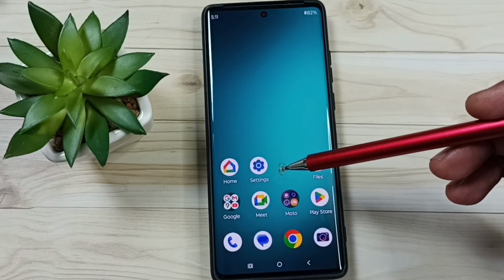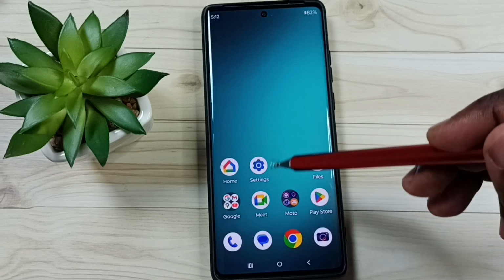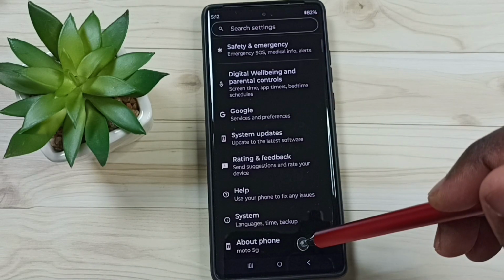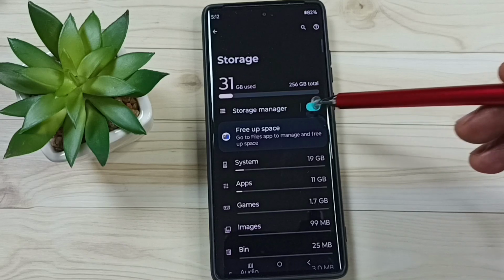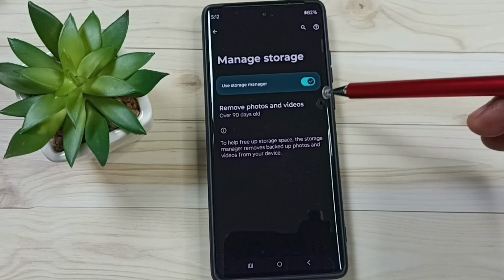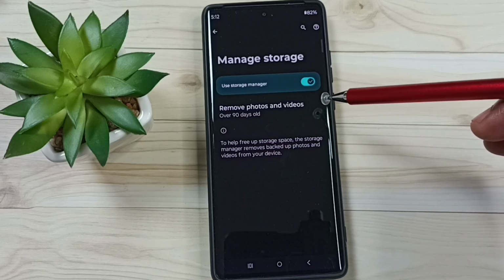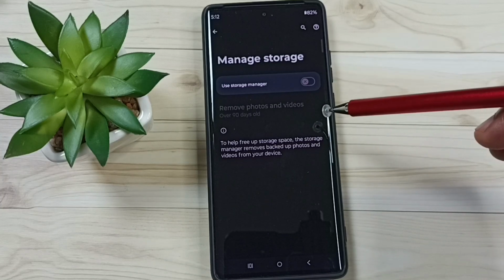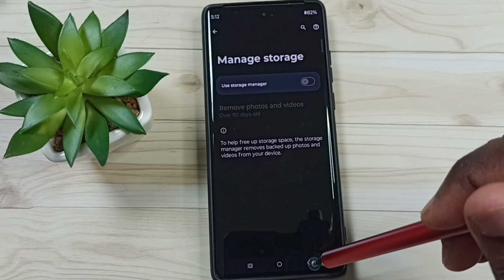How to Fix the Problem Phone Automatically Deleting Photos on Motorola Moto Android Phone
Android phone automatically deletes photos,
Why do my photos keep being deleted from my phone,
phone remove photos and videos over 90 Days old